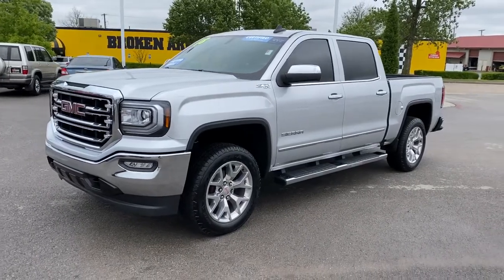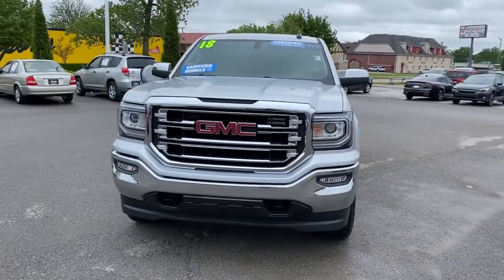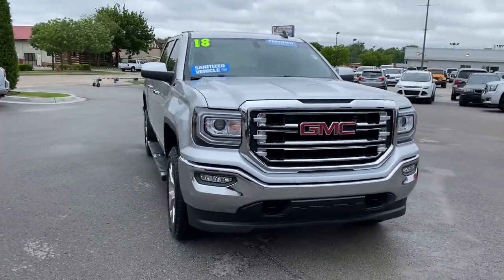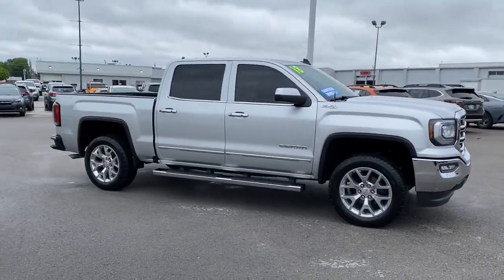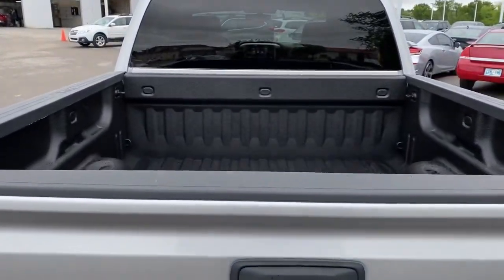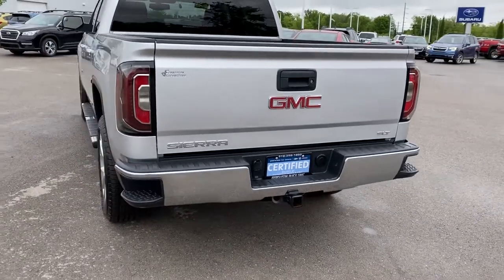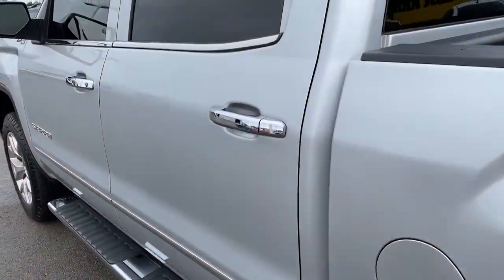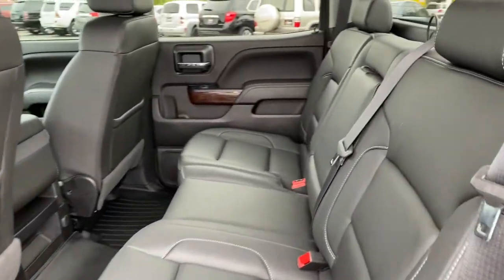2018 GMC Sierra 1500 Tulsa, Broken Arrow, Owasso, Bixby, Green Country, OK G210550A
Quicksilver Metallic Used 2018 GMC Sierra 1500 available in Broken Arrow, Oklahoma at Ferguson Superstore. Servicing the Tulsa, Owasso, Bixby and Green Country, OK area.
2018 GMC Sierra 1500 SLT - Stock#: G210550A - VIN#: 3GTU2NEC0JG563249

Ferguson Superstore
1601 N Elm Place

***NO ACCIDENT HISTORY***, ***STILL UNDER FACTORY WARRANTY***, **FULLY RECONDITIONED**, ***HEATED LEATHER SEATS***, ***BACK UP CAMERA***, ***LEATHER***, ***LOCAL TRADE***, ***CLEAN CARFAX ONE OWNER***, ***BLUETOOTH***, Sierra 1500 SLT, EcoTec3 5.3L V8, 6-Speed Automatic Electronic with Overdrive, 4WD, Quicksilver Metallic, Dark Ash/Jet Black w/Perforated Leather Appointed Seat Trim. Certified. CARFAX One-Owner. Clean CARFAX. Priced below KBB Fair Purchase Price! Odometer is 23329 miles below market average!Chevrolet Certified Pre-Owned Vehicles are covered under the GM Certified program. GM Certified used vehicles must be 5 model years old or newer and have less than 75,000 miles. Each vehicle includes: 172 Point Inspection Vehicle History Report 12-Month/12,000-Mile Bumper to Bumper Limited Warranty 5-Year/100,000-Mile Powertrain Limited Warranty Whichever comes first based on original in-service date Courtesy Transportation for the life of the 5-Year/100,000-Mile Powertrain Limited Warranty (based on original in-service date). Trip Interruption Protection 24-hour Roadside Assistance.